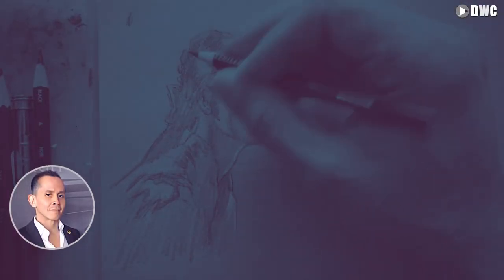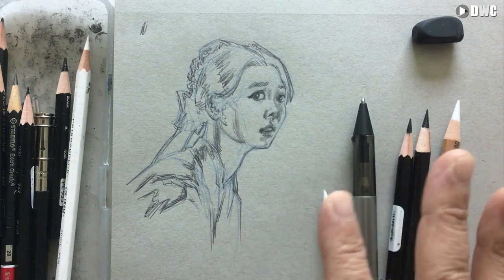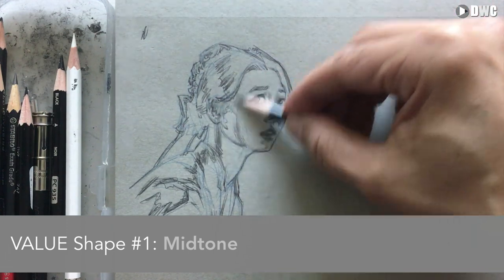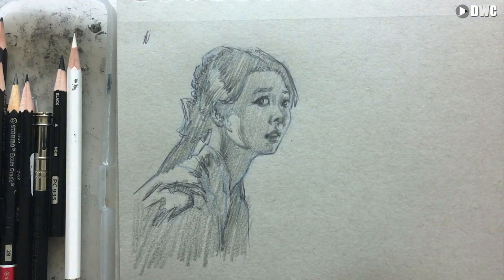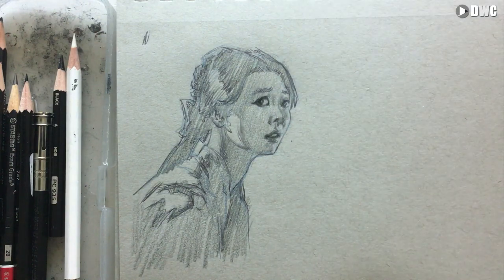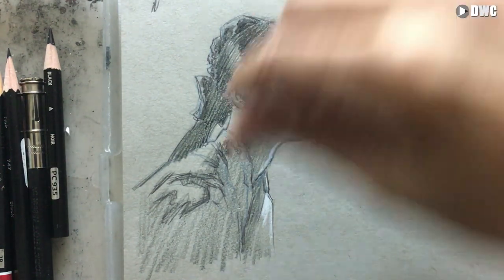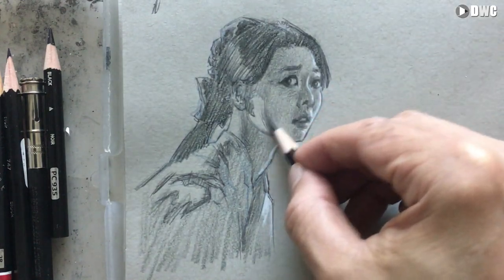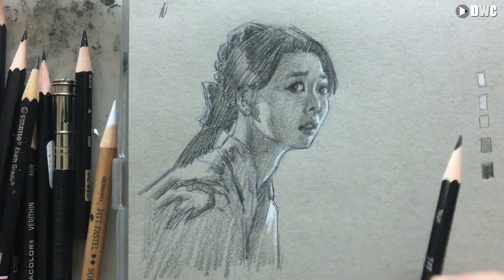How to Shade a Face with Value Shapes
Are you struggling with shading faces? Learn how value shapes can help to quickly shade faces and add lighting.

Discount only available for the next 24 hours...

When I draw and shade faces for movie posters I need to get realistic and accurate and I do them fast. Value shapes helps keep me to simplify my drawing and shading and helps me quickly suggest light and shadow.